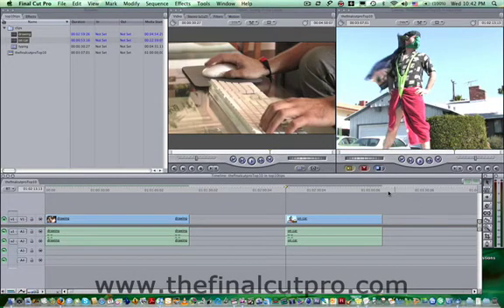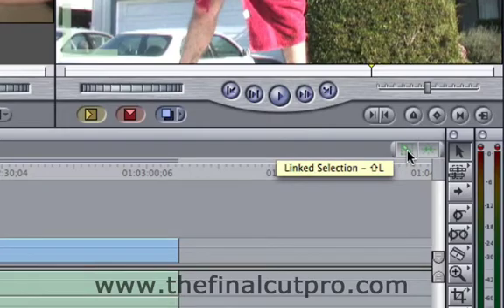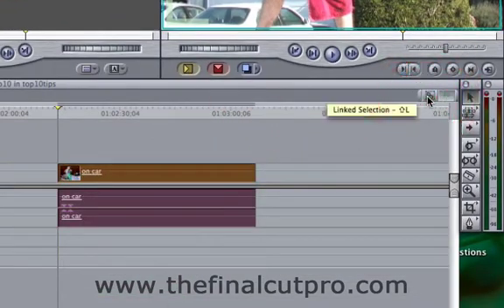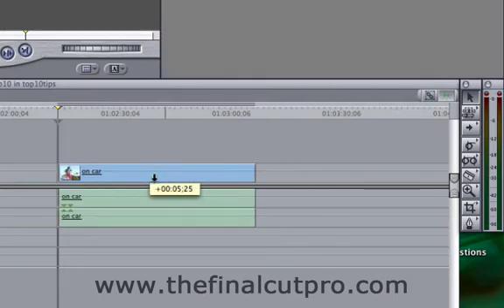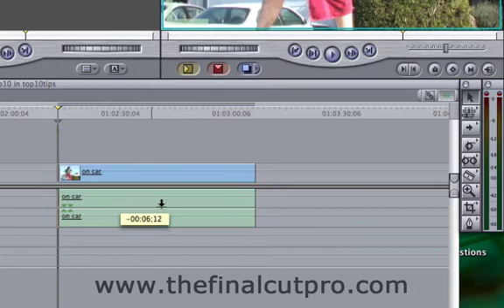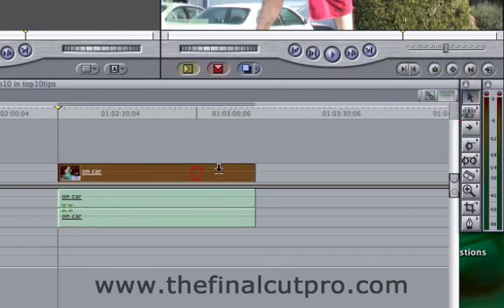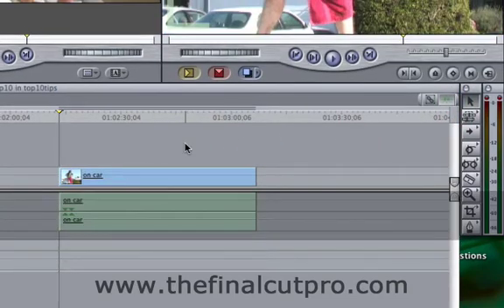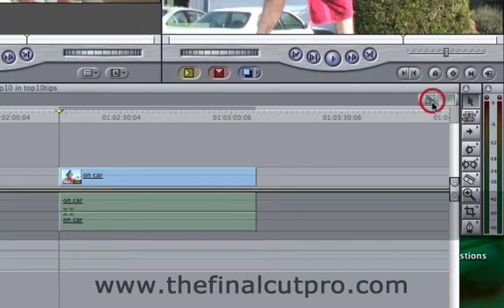Final Cut Pro Video: Linked Selection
How to link and unlink your video and audio tracks in Apple's Final Cut Pro video editing software using Linked Selection.